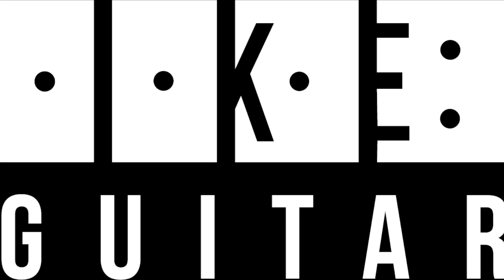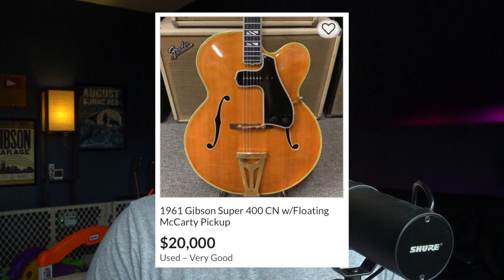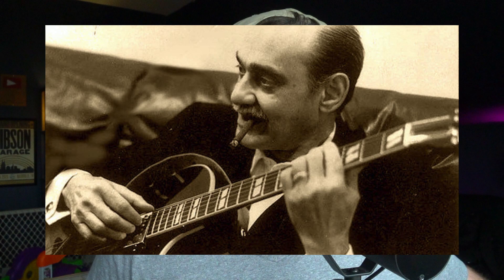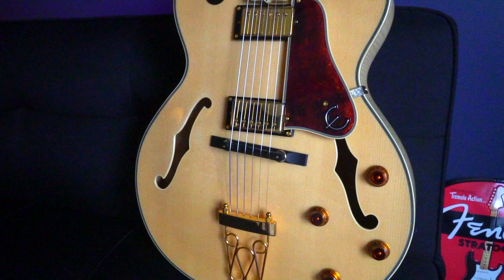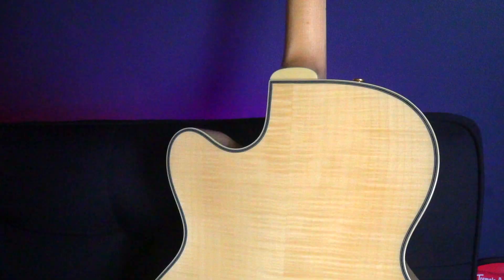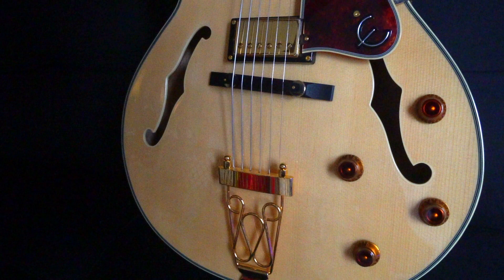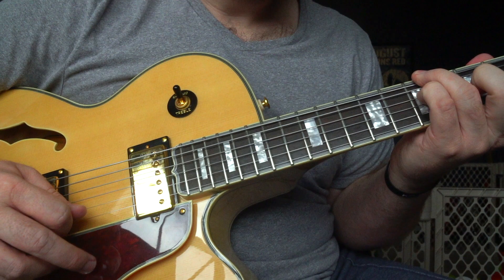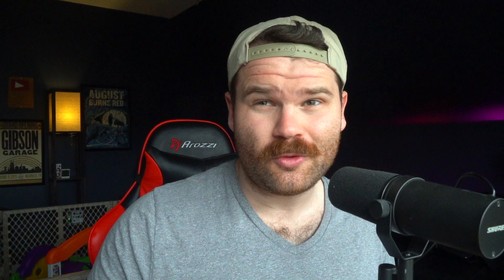The Joe Pass Emperor-II is THE GUITAR if You Want Jazz on a Budget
Epiphone and Joe Pass seem like an odd pairing. But I can tell you with certainty this is an incredible entryway and callback to the legendary archtops of yore.

Let me know what you think about this guitar below!